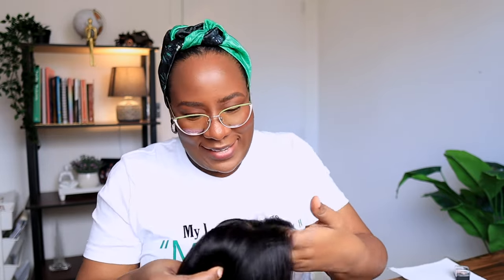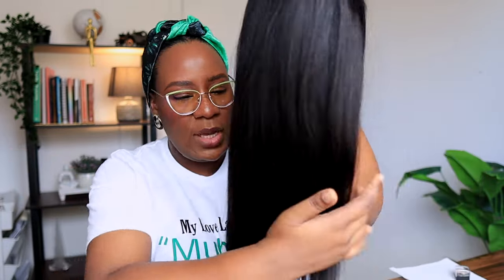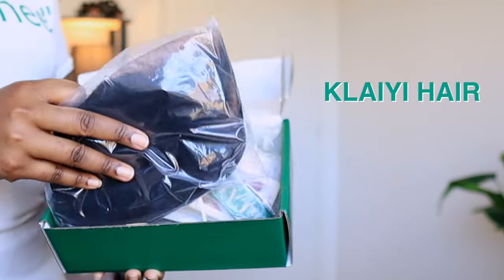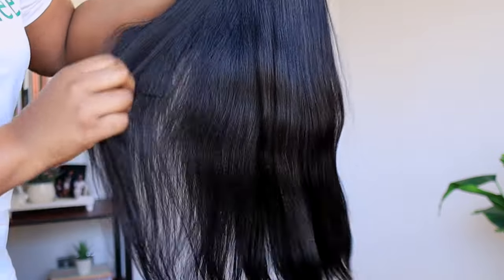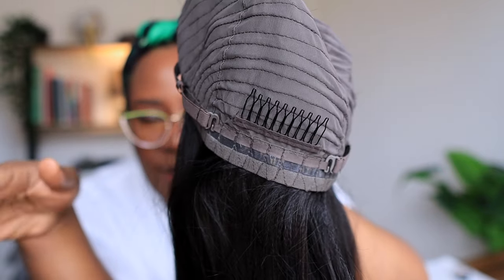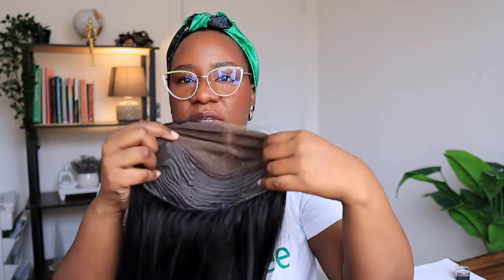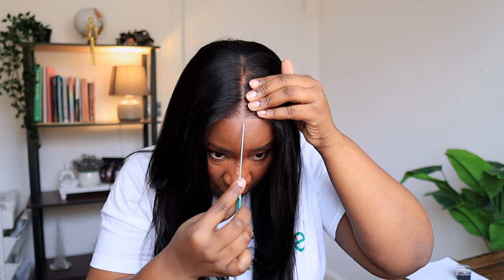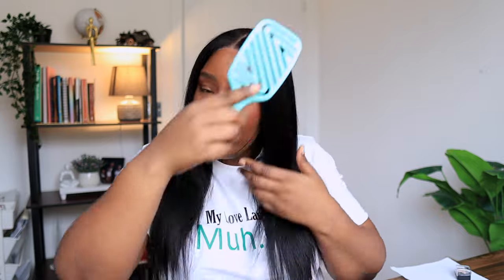Ultimate Beginner Friendly, Glueless Yaki Straight Wig from Klaiyi Hair | Pre-cut, Pre-bleached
🔥 3D Cap Design, Put on&Go Glueless Wig!
Lace Size: Bye bye knots 7*5 lace closure
Texture: Yaki straight
Length: 20 inch
Knots: Pre bleached tiny knots